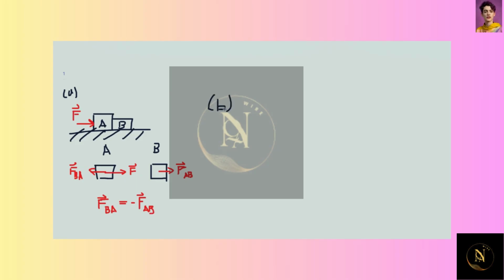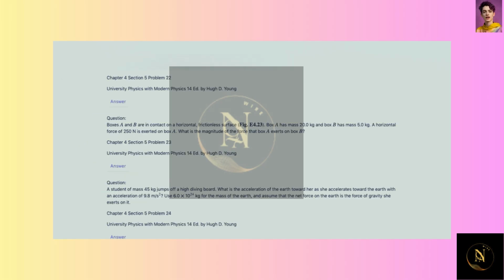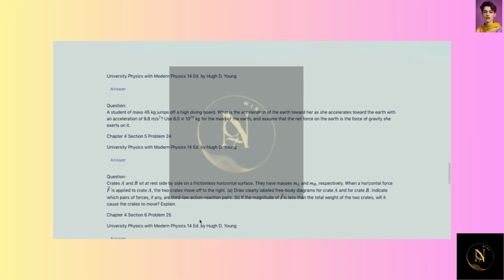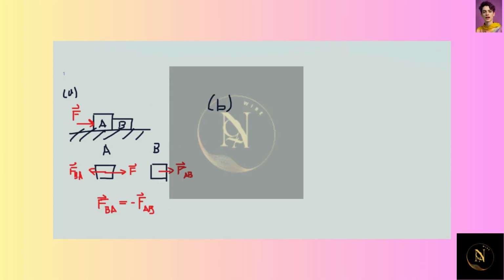Crates and sit at rest side by side on a frictionless horizontal surface They have masses and , res